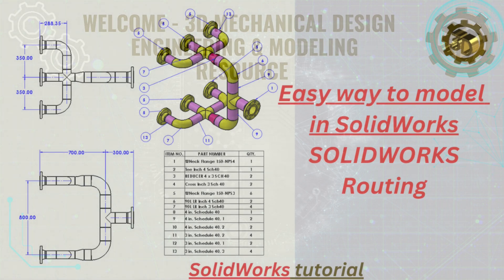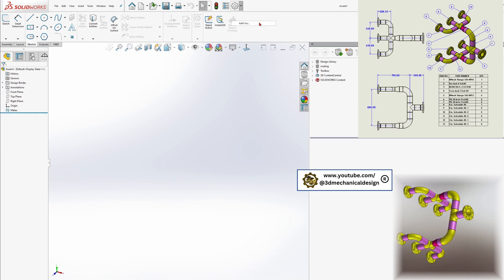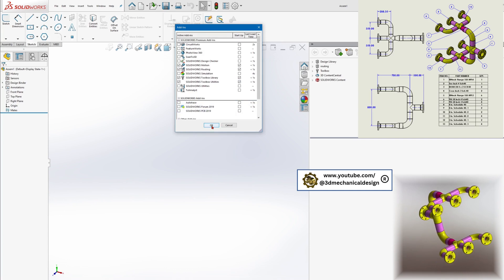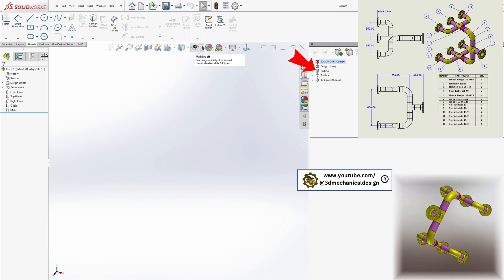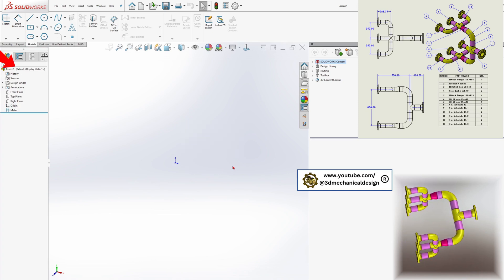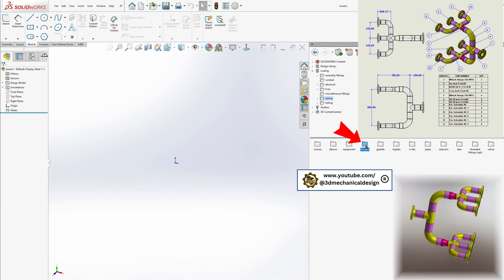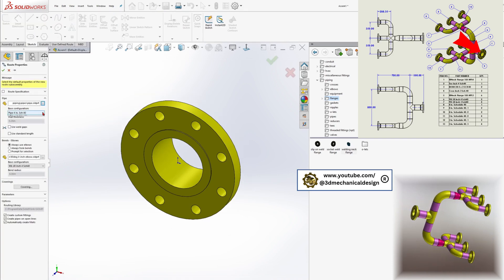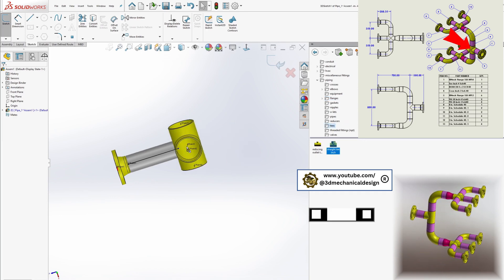⚡ How to Create a Route in SOLIDWORKS , Getting Started with Routing !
Hello & Welcome to 3Dmechanicaldesign.
🎲 Learn how to model a realistic casino dice cube in SolidWorks with this easy, step-by-step tutorial!

Are you new to SOLIDWORKS and looking to learn how to start a route? In this comprehensive tutorial, we’ll walk you through the essential steps to create a route in SOLIDWORKS 2026, covering everything from setting up your project to adding components. Whether you're designing piping, tubing, or electrical routes, this video is perfect for beginners and experienced users alike.

Master the Art of Routing in SOLIDWORKS!"